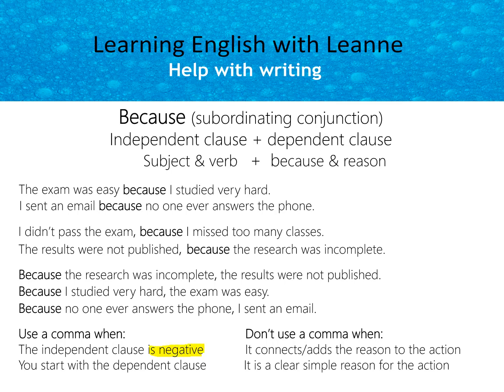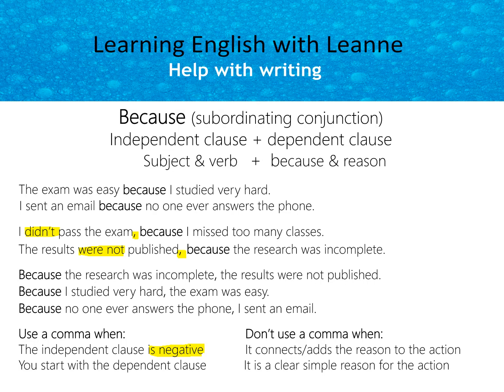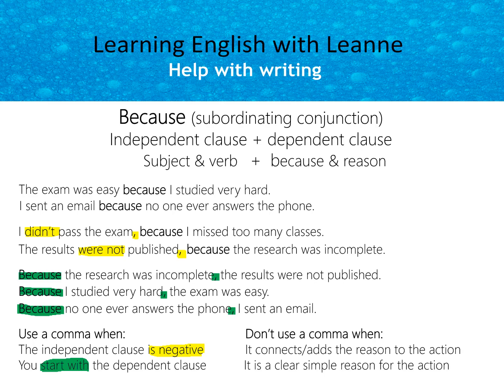Commas with because 2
How to use commas with because. See examples and the different rules to help you use commas when you write sentences with because.

Chapters
0:00 Introduction
0:11 Sentence structure
2:23 Rules for commas